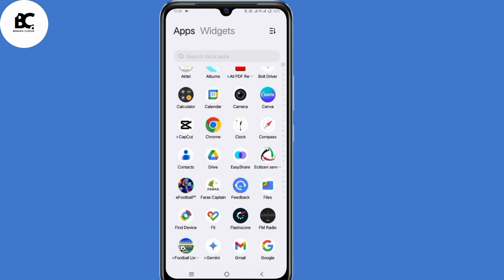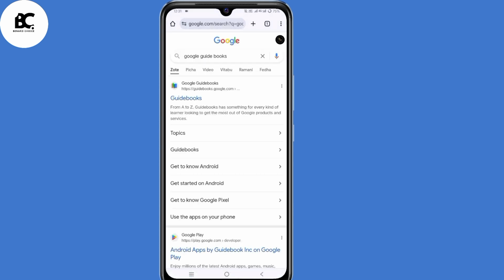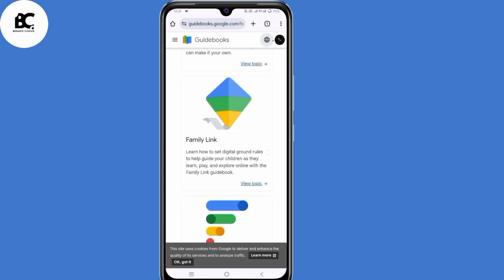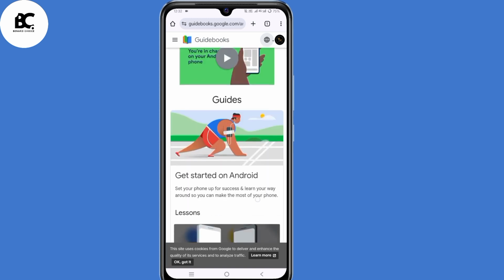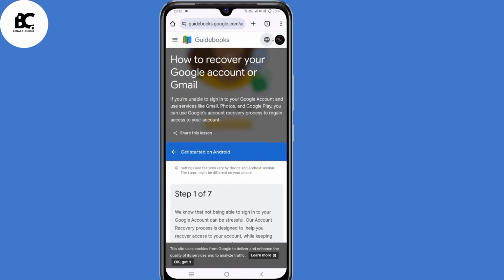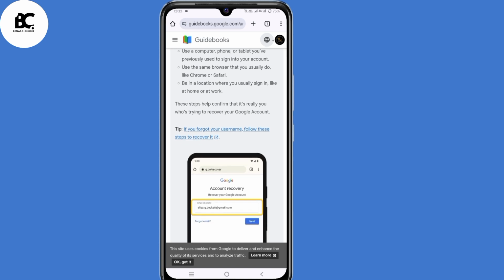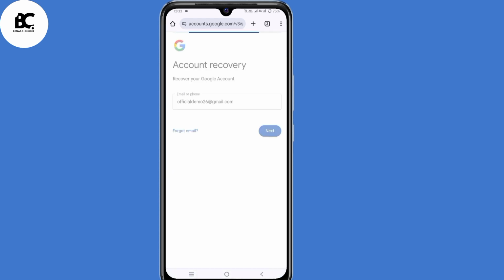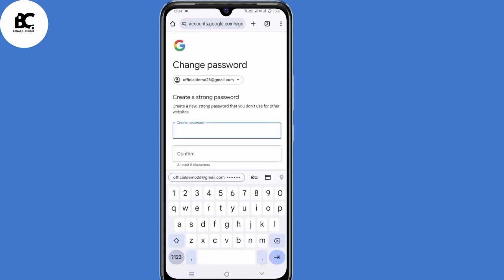How to Recover Gmail Account Without Email, Phone Number Password or Code ( New Update ) 2025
Struggling to access your Gmail account because you’ve lost your email, phone number, password, and verification code? Don’t panic! In this 2025 updated tutorial, I’ll reveal the step-by-step methods* to recover your Gmail account even with zero recovery options.

🔎 Related Queries Addressed in This Video:
- How to recover a Gmail account without any information?
- Gmail recovery no phone number or email 2025
-Bypass Google verification code without access
-Recover Google account without security questions
-What if I forgot all my Gmail recovery details?
-Google account recovery support direct link 2025